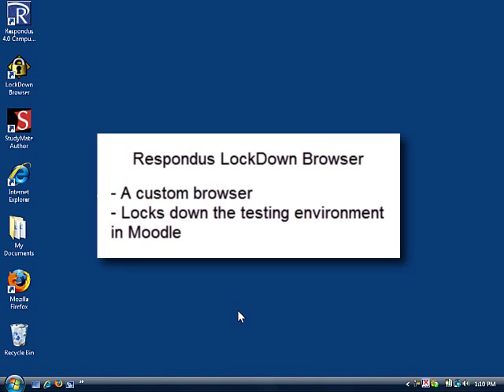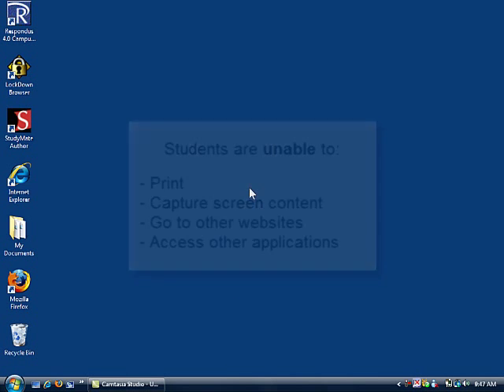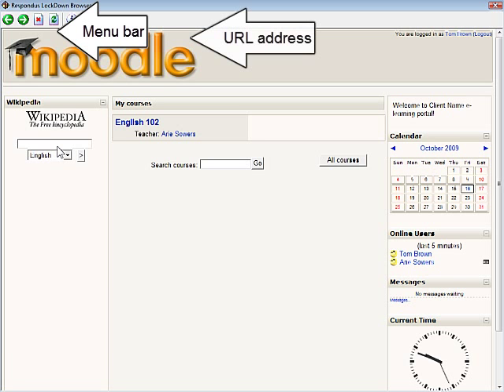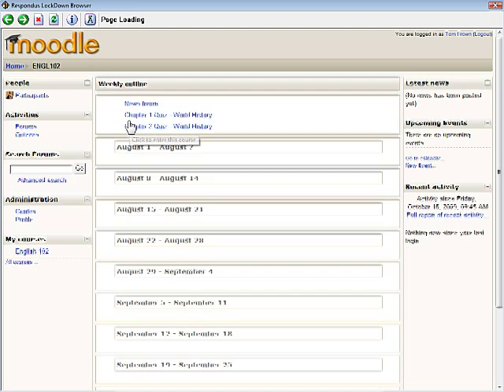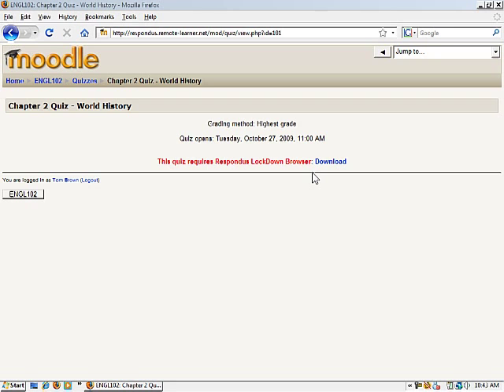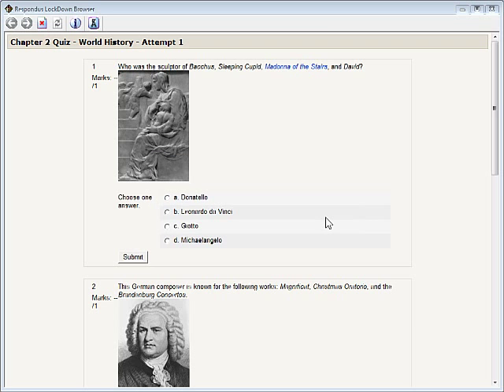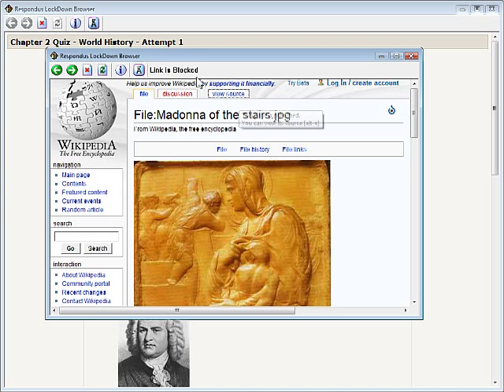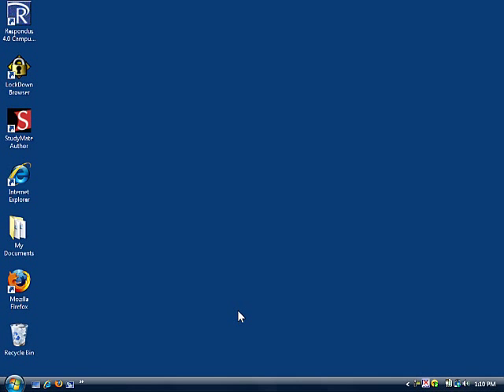Introduction to LockDown Browser for Moodle (manual launch)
This video shows how LockDown Browser works within Moodle courses. When students use LockDown Browser they are unable to print, copy, go to another website, or access other applications.